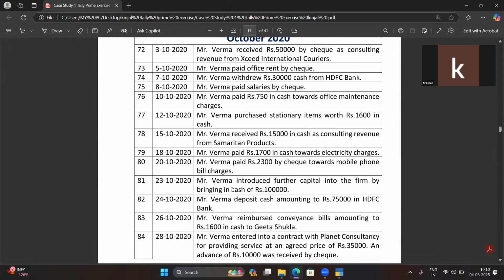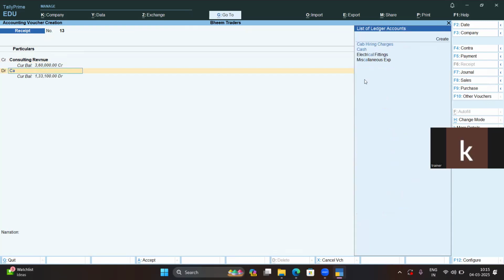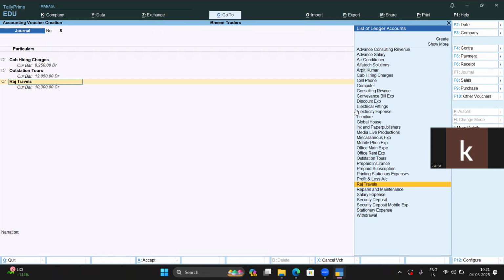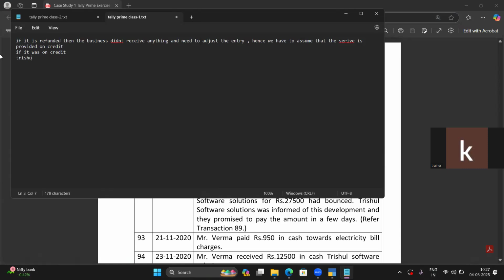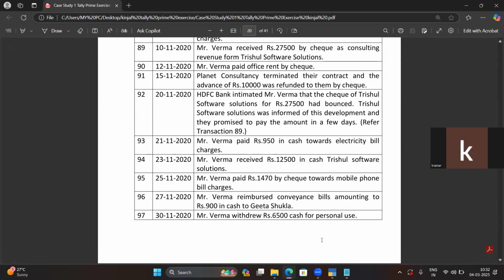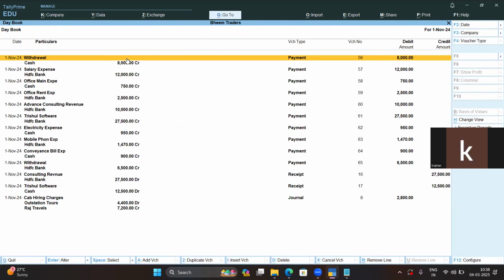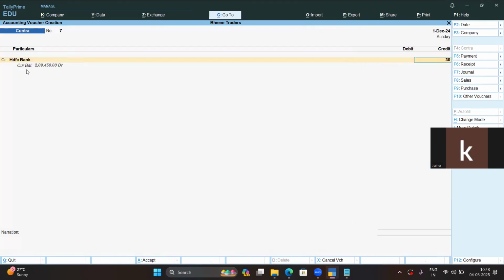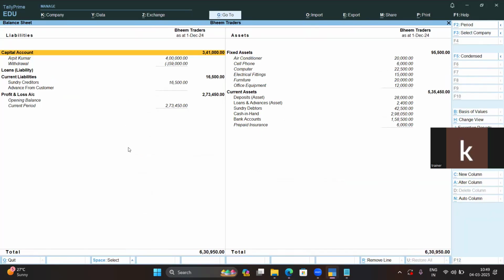Tally Prime @hackersuniversityapclearni8036 BHM Hackers University APC